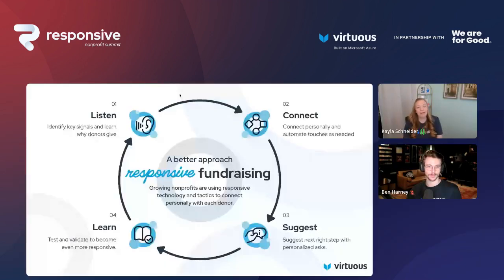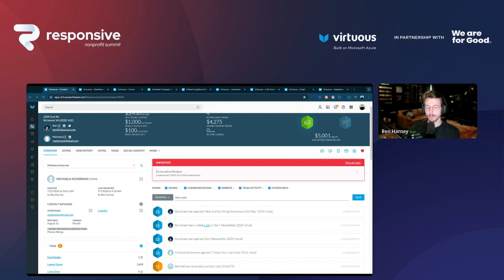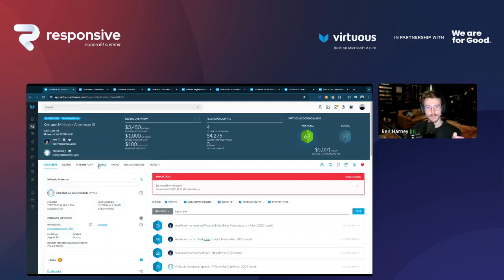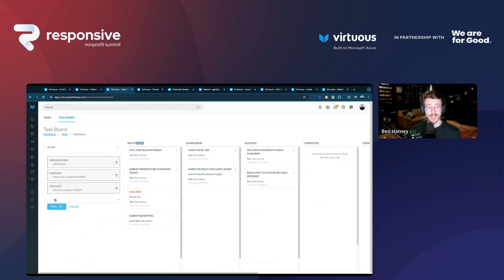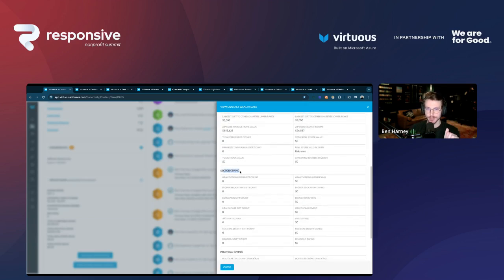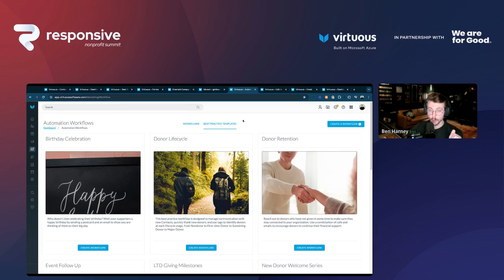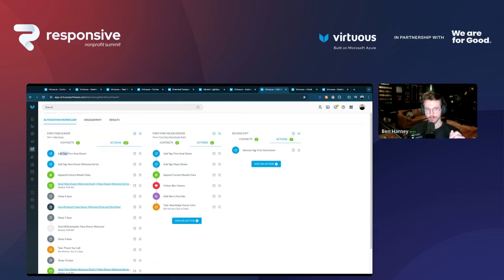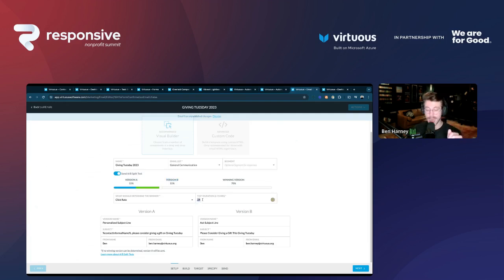Responsive Fundraising Overview and Product Demo - Kayla Schneider and Ben Harney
See how Virtuous gives your team the tools to put Responsive Fundraising into action.

Speakers:
Kayla Schenider, Virtuous
Ben Harvey, Virtuous